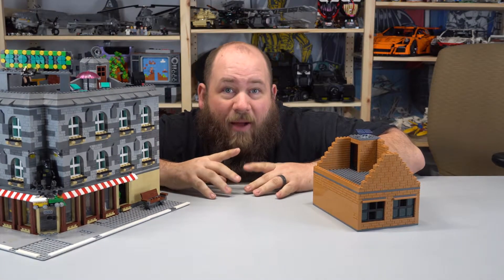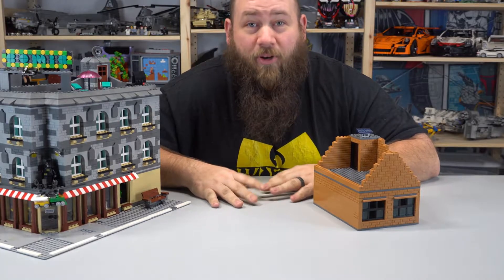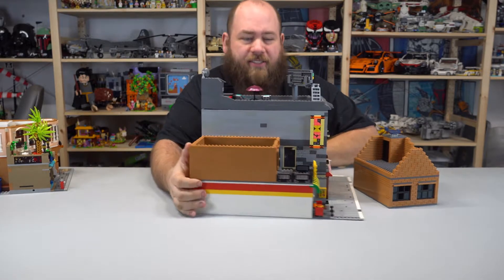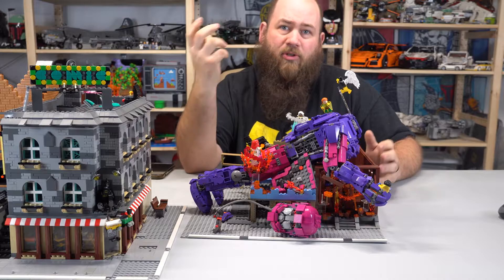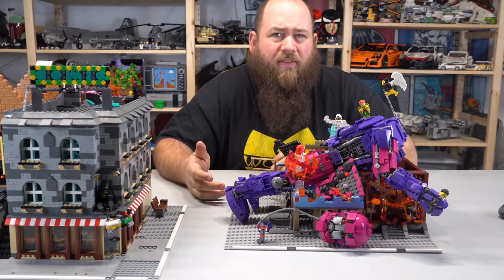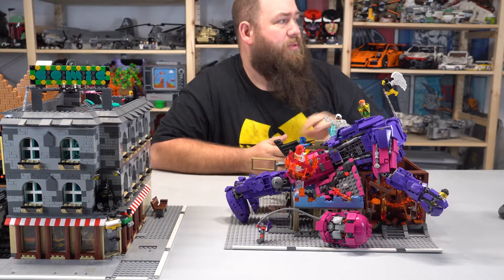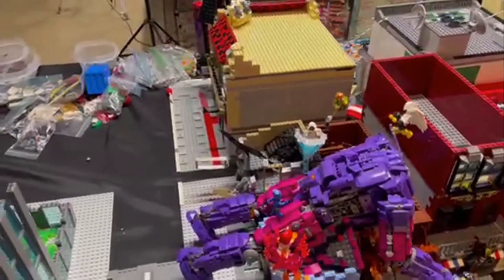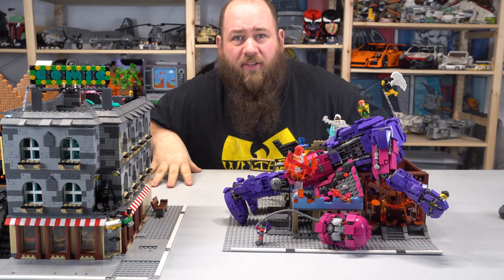City MOC Chapter 30: Handy Andy, What I'm Doing Wrong, and The Sentinel Has Fallen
First I would like to think Sands for letting me steal parts of his video. Second, I know I do dumb things. Third, I'm finally glad I found a place for the Sentinel and the X-Men. This is the first time I've shown any of the figs laid out how they will be displayed.

If you made it this far, drop us a comment saying you actually read all of the description, and we did not do it just for the views and shares.

Bye, Bye